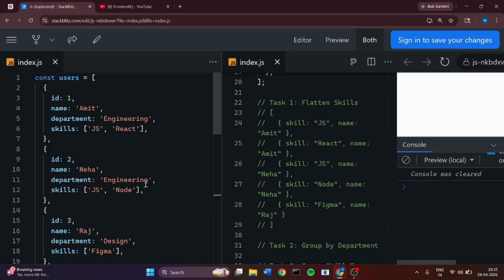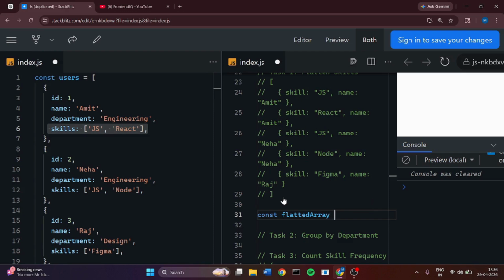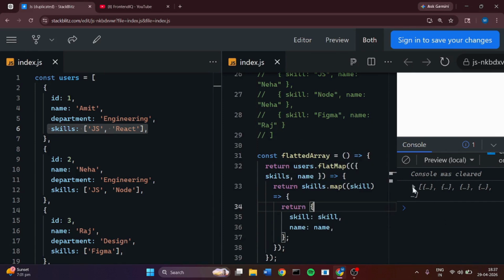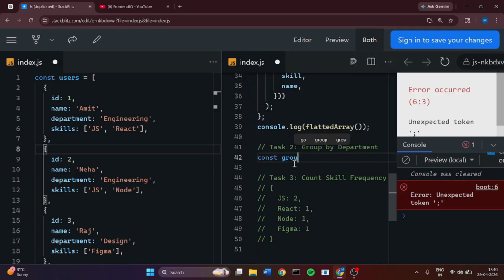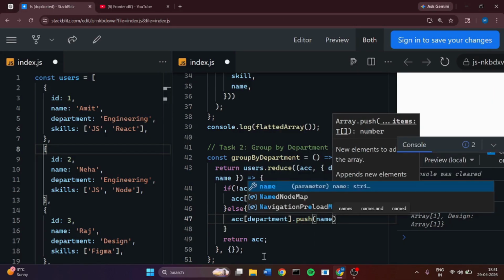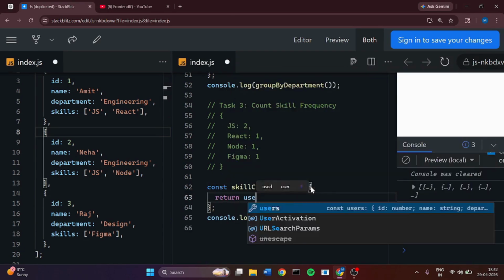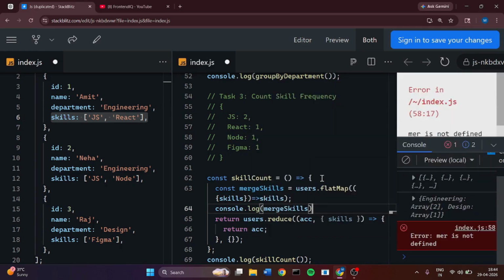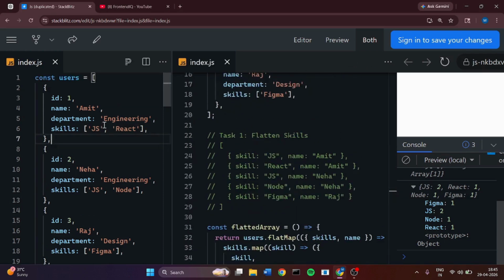JavaScript Interview Question #8 (2026) 🔥 You MUST Know This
🚀 JavaScript Interview Question #8 | Array of Objects Challenge 🔥

In this video, you'll learn:

✔ How to solve Array of Objects questions
✔ flatMap() + map() + reduce() logic
✔ Group By
✔ Real frontend interview-level JavaScript questions

🔥 Perfect for:

* Frontend Developers 👨‍💻
* JavaScript learners
* React developers
* Interview preparation

💬 Want my real Frontend Interview Experience video?
👉 COMMENT DOWN: Interview Experience